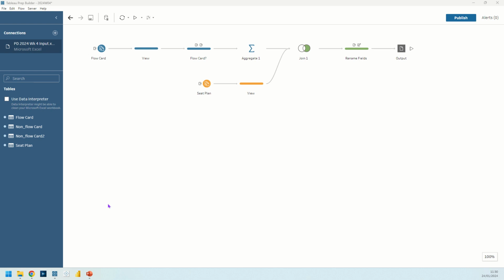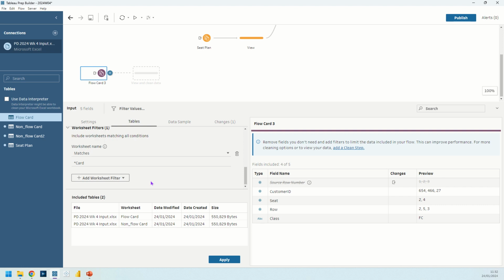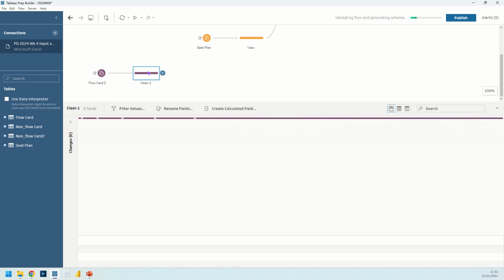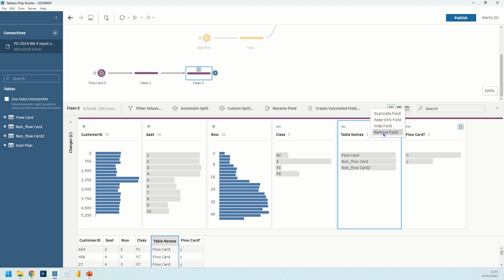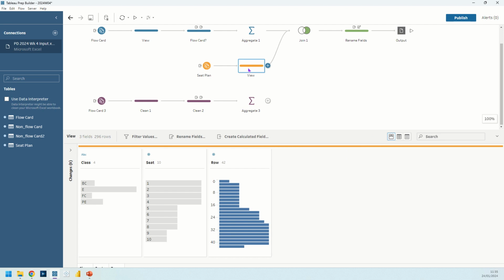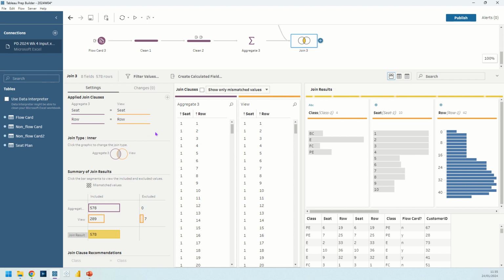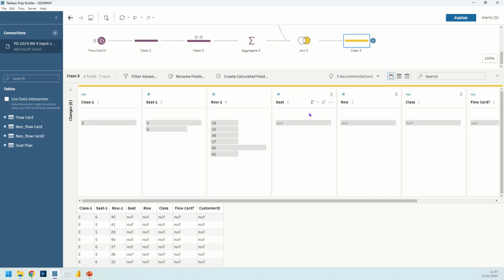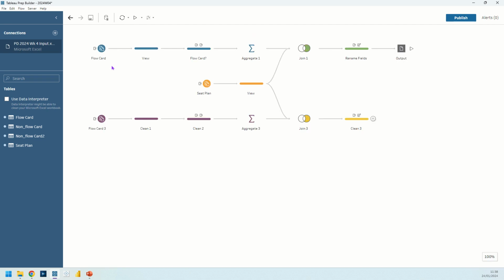Preppin' Data 2024: Week 4 - Unpopular Seats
We're playing around with Join types and conditions for this challenge.